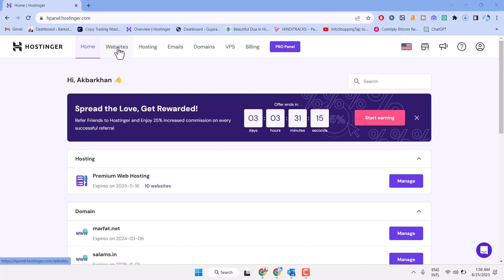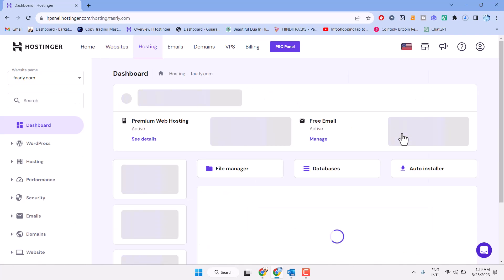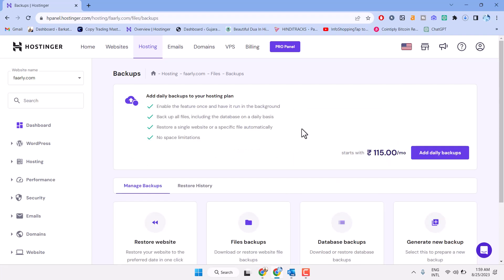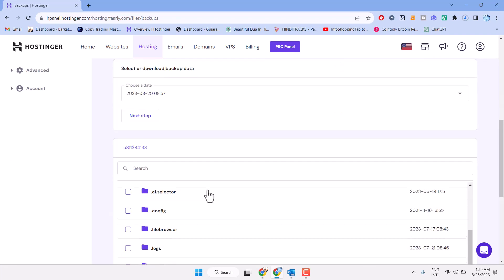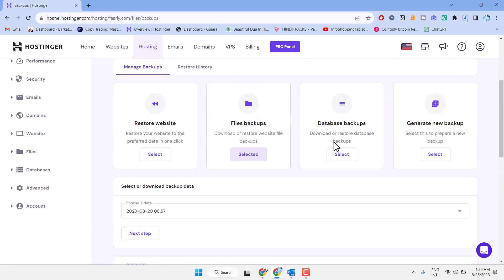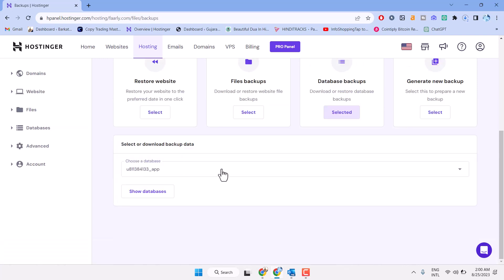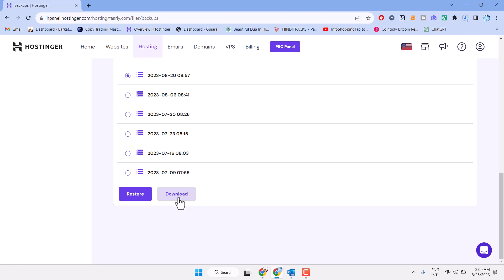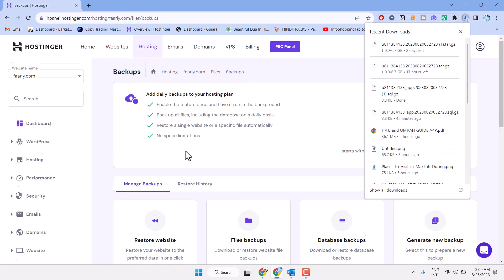How to Backup your WordPress Website On Hostinger